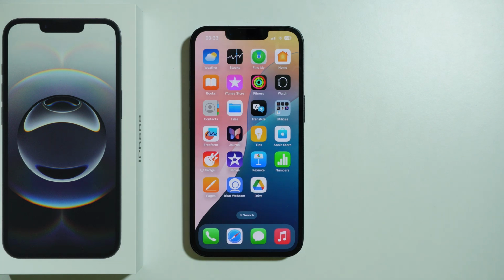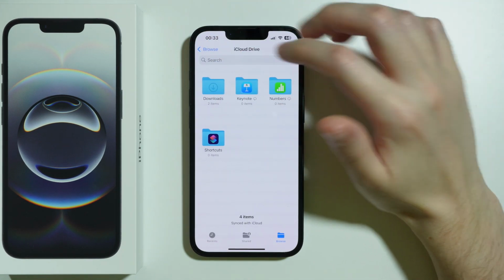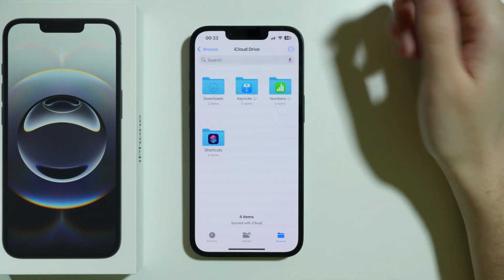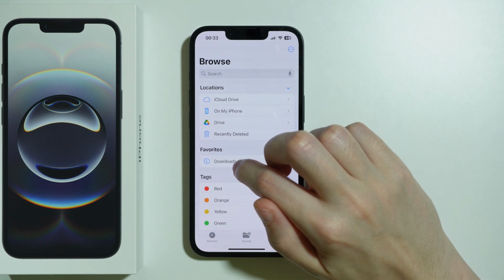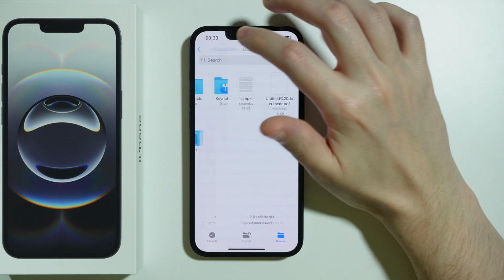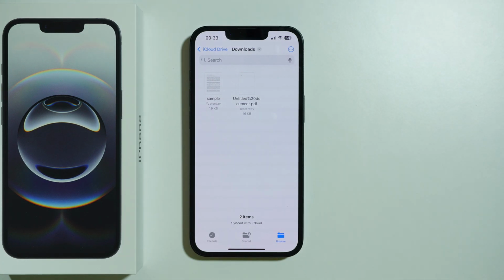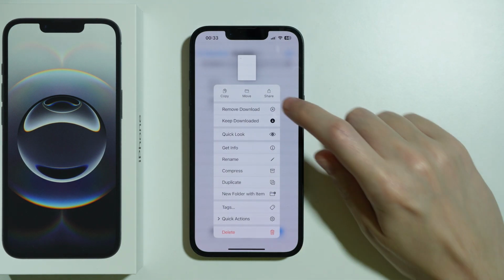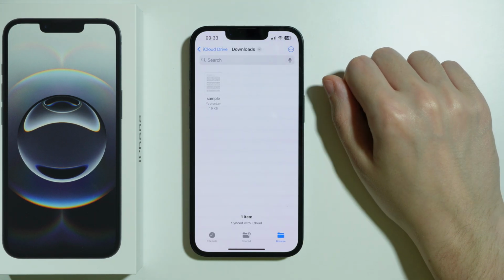iPhone 16e: How to Delete Downloads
Want to delete downloaded files on your iPhone 16e? Whether it's music, videos, or documents, clearing up your Downloads folder is easy. In this guide, we'll show you how to delete unwanted downloads to free up storage on your device. Just follow these simple steps to manage and delete your downloads!